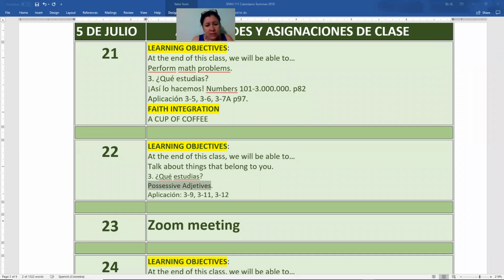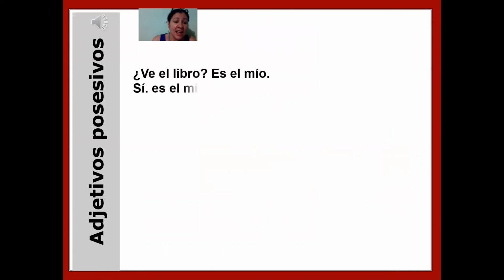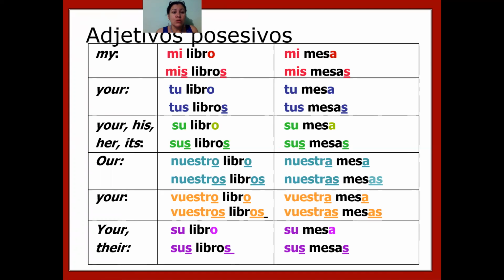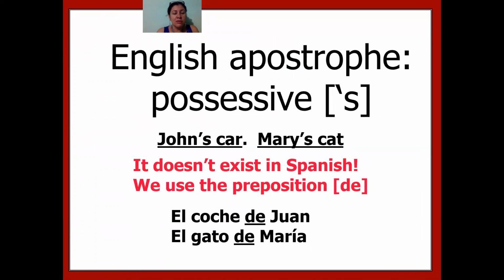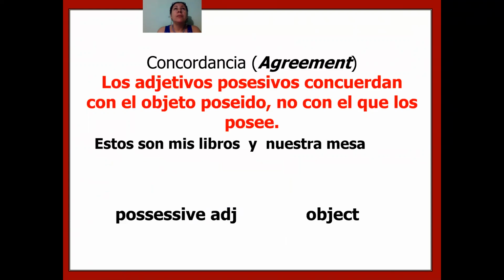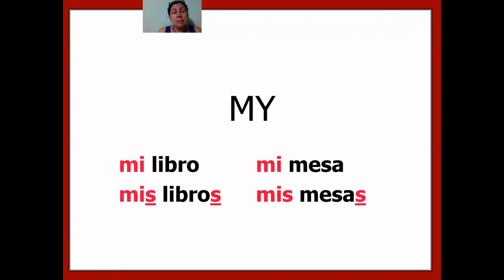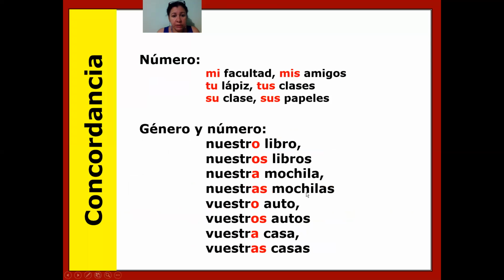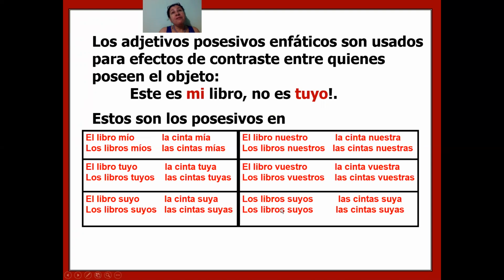SPAN 111 SUMMER 2018 ADJETIVOS POSESIVOS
LEARNING OBJECTIVES:
At the end of this class, we will be able to…
Talk about things that belong to you.
3. ¿Qué estudias?
Possessive Adjetives.